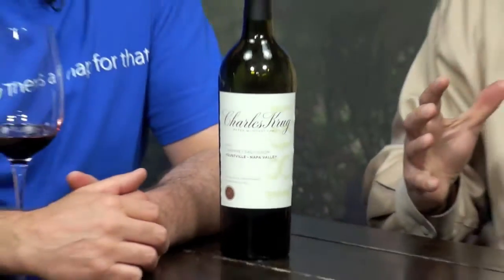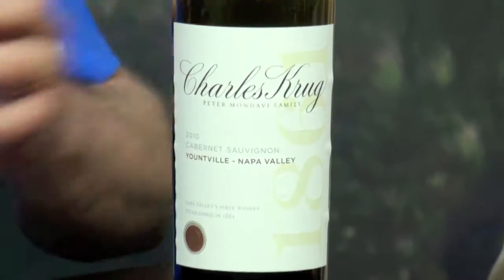Thumbs Up Wine Review: 2010 Charles Krug Napa Valley Cabernet Sauvignon, Two Thumbs Up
Wine Reviews by Thumbs Up Wine Review:  You say you want to enjoy a $40 Napa Valley Cabernet Sauvignon, but you only want to spend about half of that?  Well then this 2010 Charles Krug is for you.  The fruit is spectacular and clean as a whistle!  A tremendous Fine Wine value for about $24.  And, a big Two Thumbs Up!

Click below and download our free wine review app, and you'll always find the best bottles when you're shopping in the wine aisle: